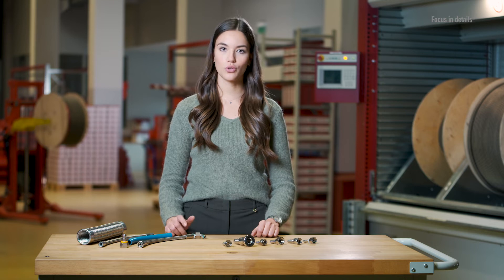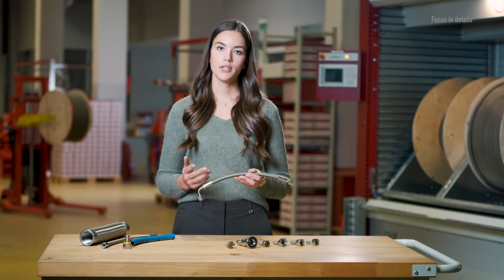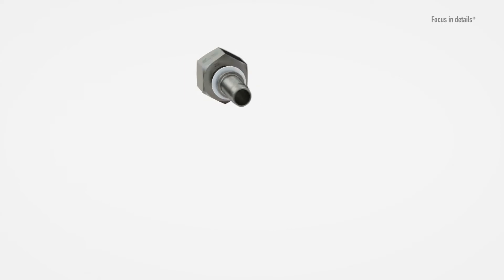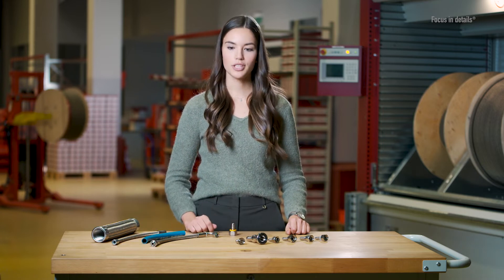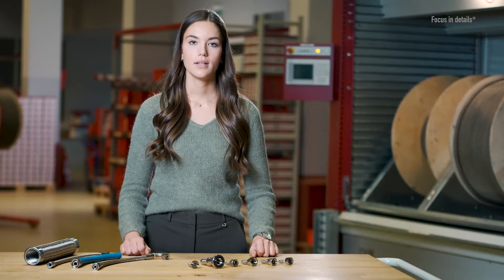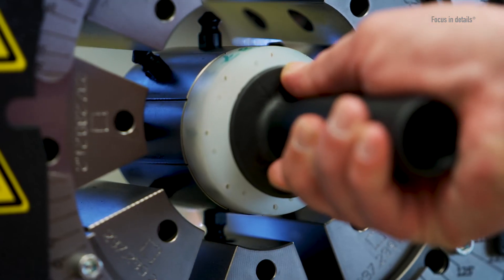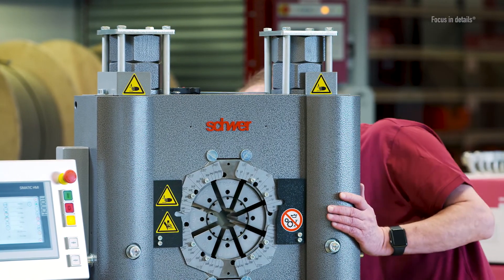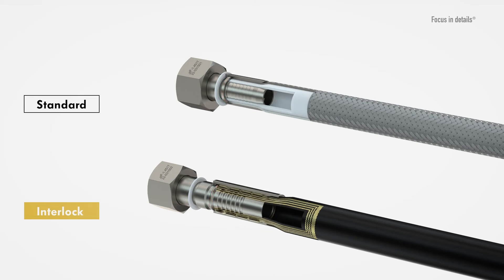Schwer Fittings: Hose Technology, Hose Fittings, Swage Sleeves, and Hoses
Hose assemblies are used wherever flexible connections are needed. Pressure, temperature and medium are considered for hose assemblies. This can be the case, for example, in confined spaces to compensate for vibration or, naturally, in moving applications. They work well for both fluid and pneumatic applications.
A standard hose assembly always consists of a hose, the connection fitting and a suitable crimp fitting that connects the two components together.
When selecting the components, it is important to take into account all chemical, thermal and mechanical requirements for the later area of application, since they can otherwise negatively affect the service life and mode of operation of the hose assembly.
In addition to the choice of the appropriate fitting, the selection of the right hose also plays a decisive role.